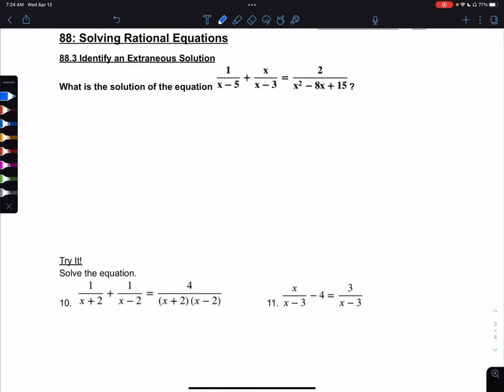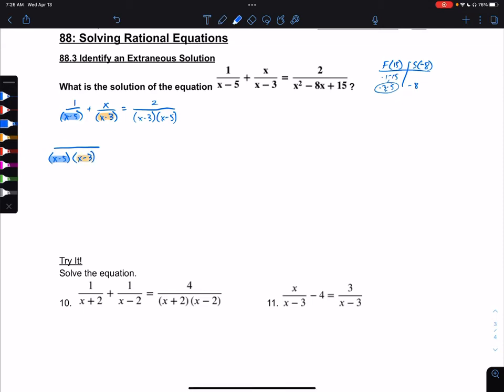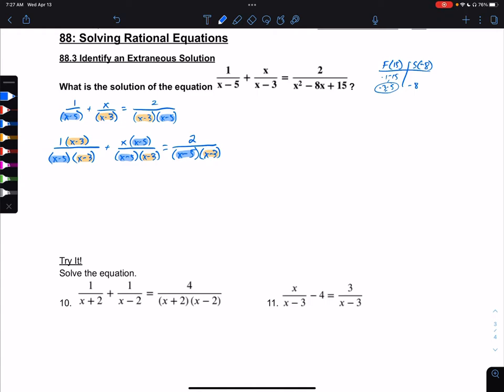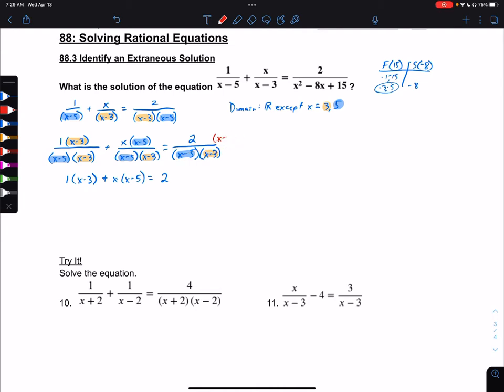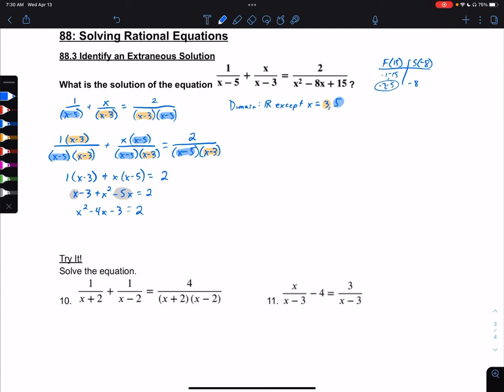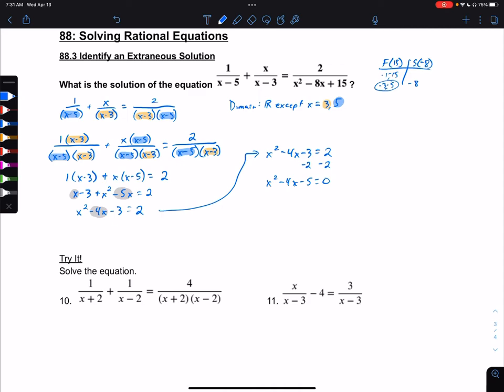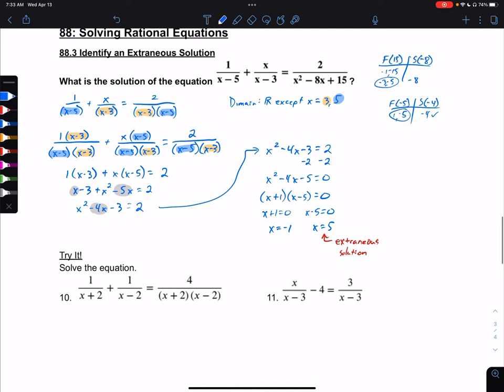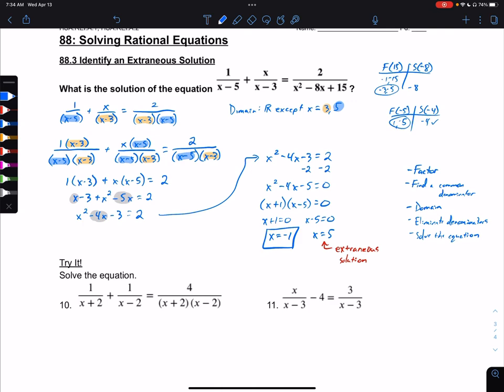88.3 Identify an Extraneous Solution